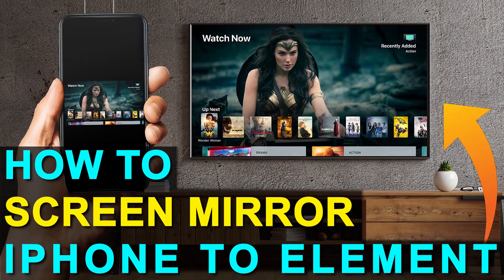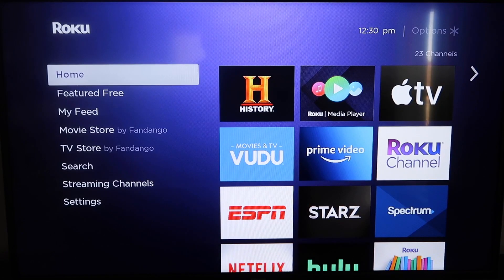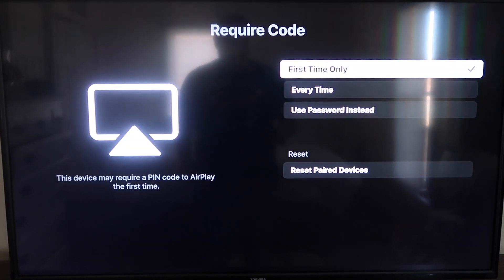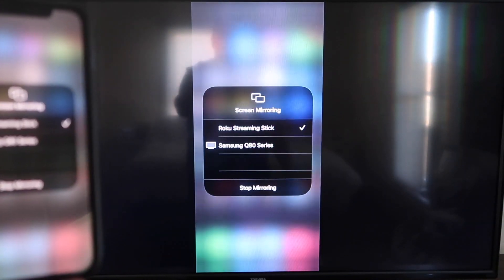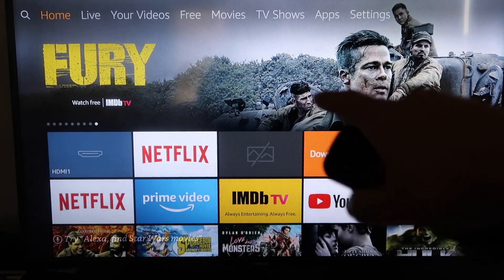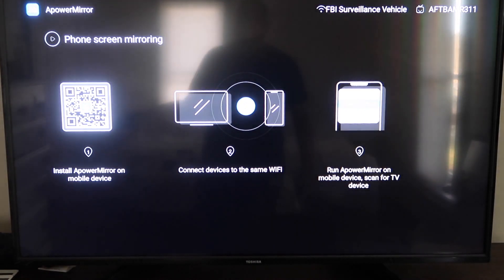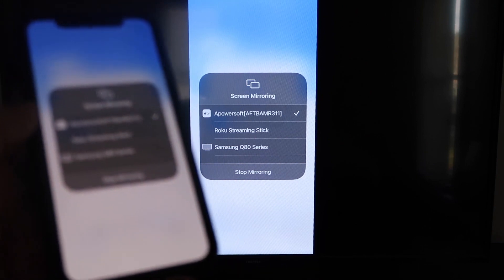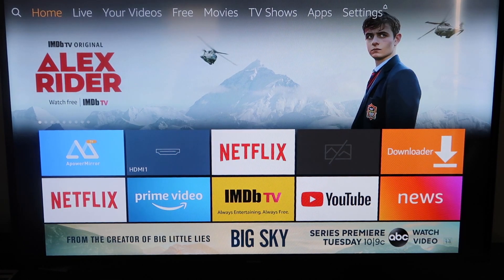How To Screen Mirror iPhone to an Element TV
Here are two different ways that you can wirelessly screen mirror your iPhone to an Element TV.